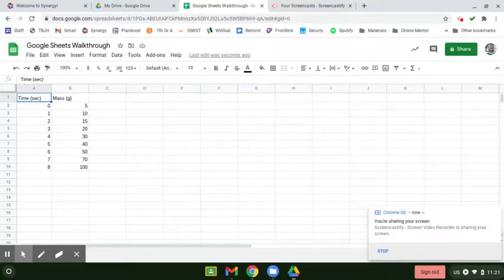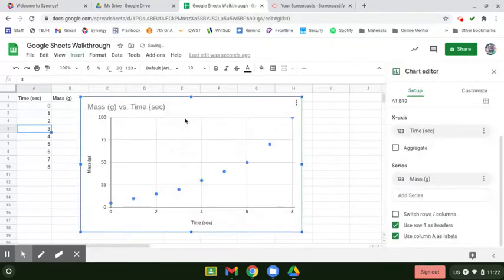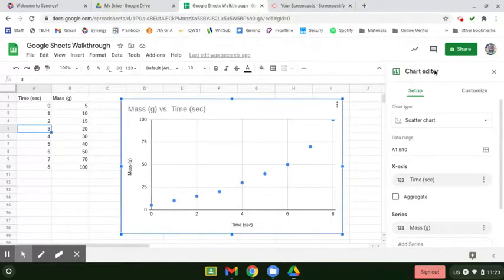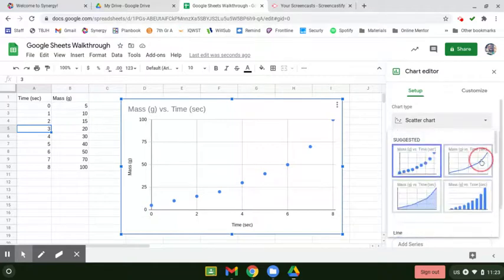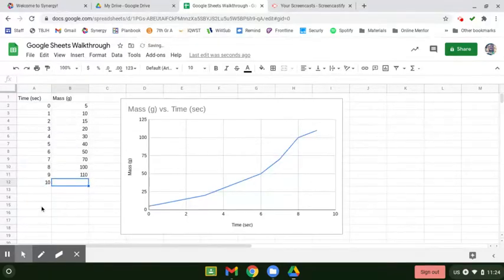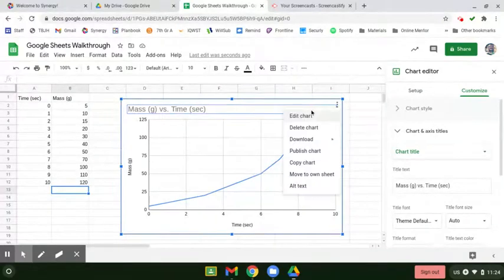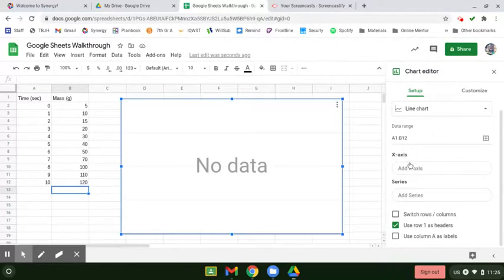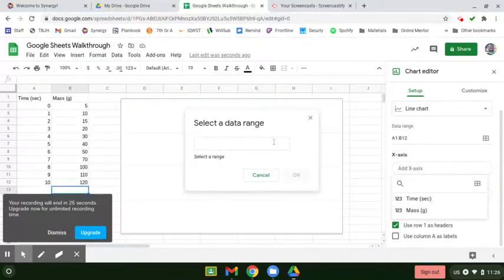Google Sheets Video 3 Insert a Graph chart